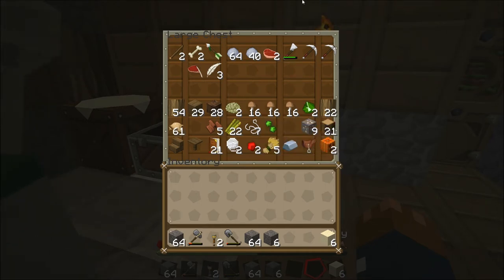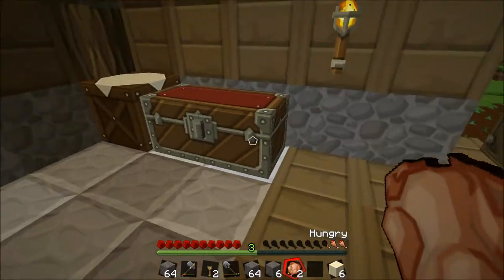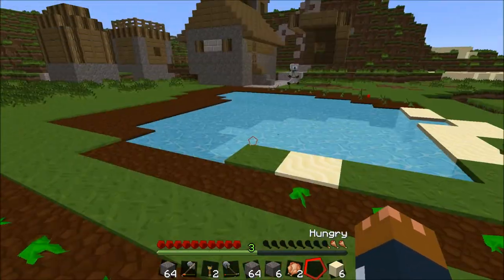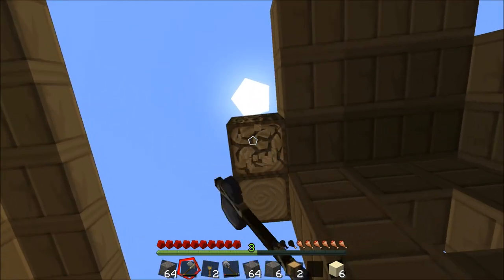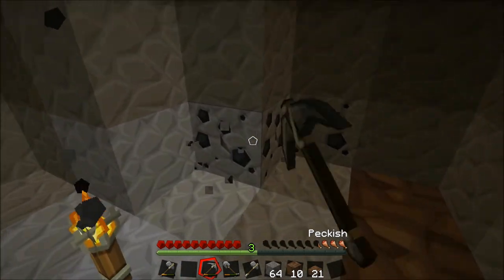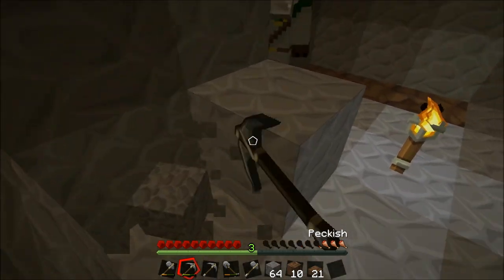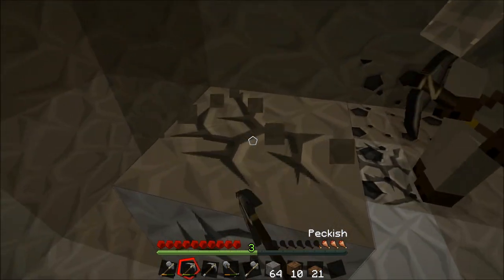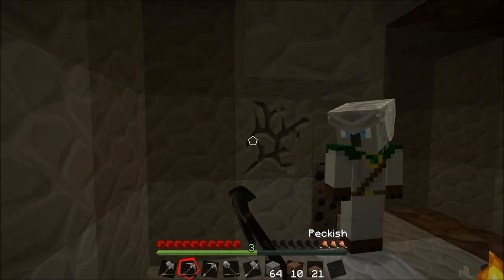Better Than Wolves #6 - Furnace Maths